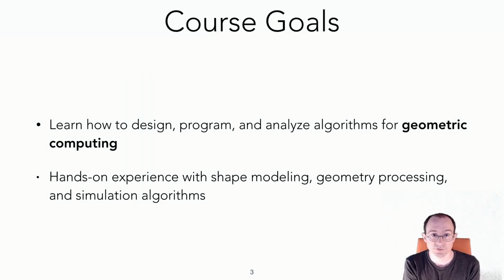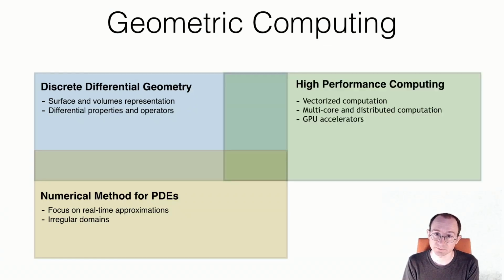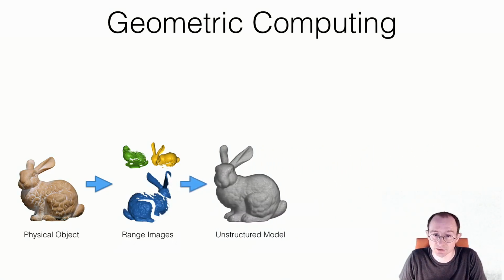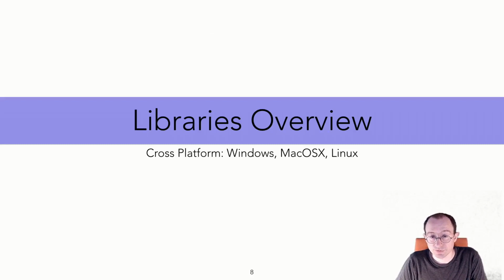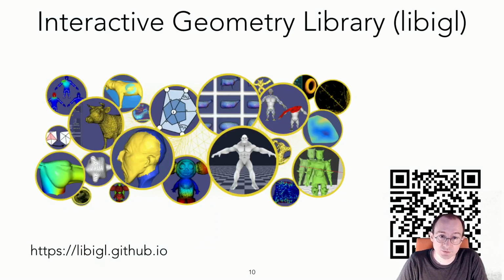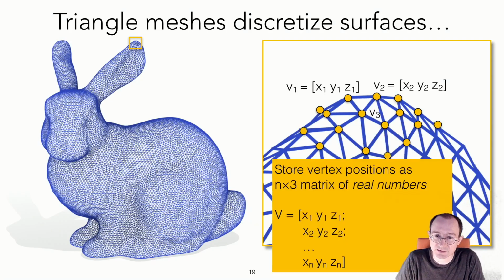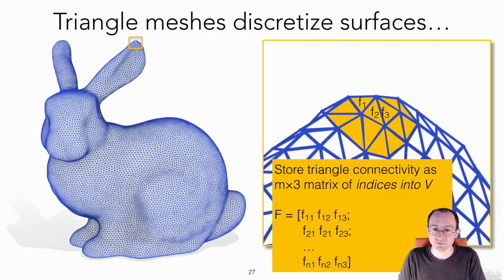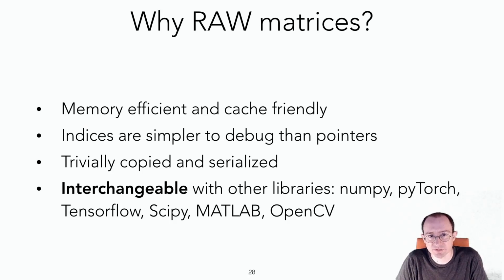Geometric Computing in Python (SGP 2021 part 0: Intro)